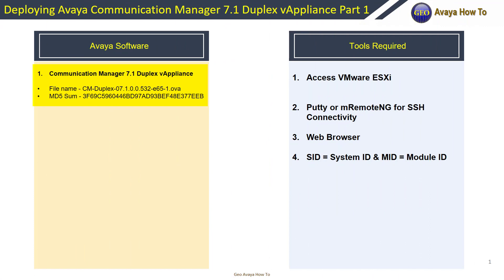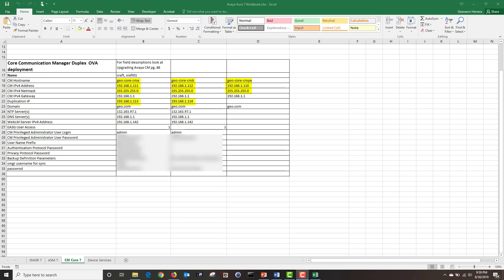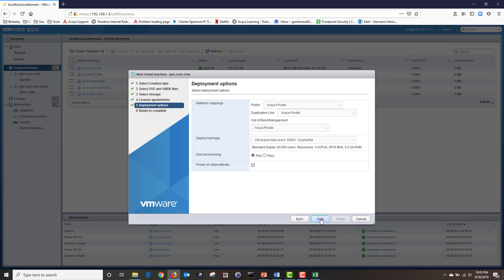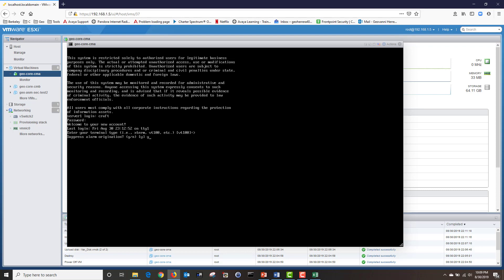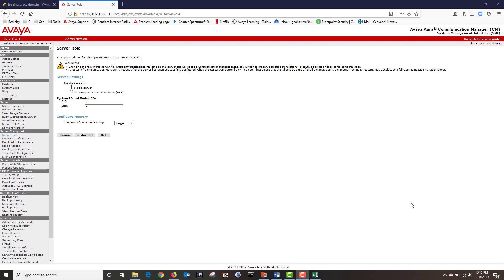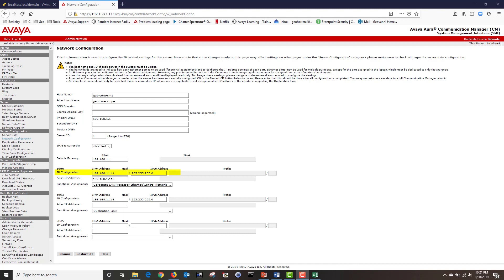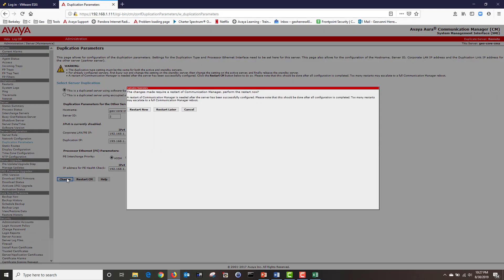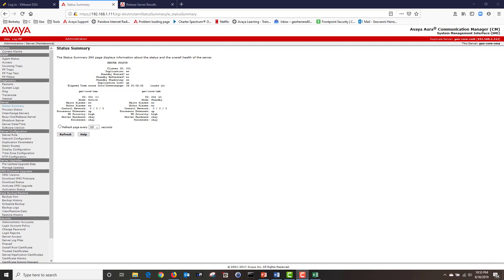Deploying a Duplex Avaya Communication Manager Part 1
Deploy Duplex Avaya OVA and Configure CM